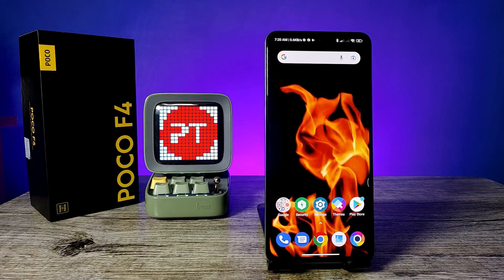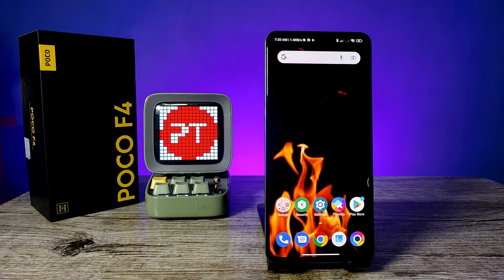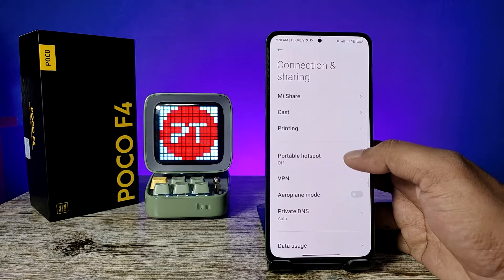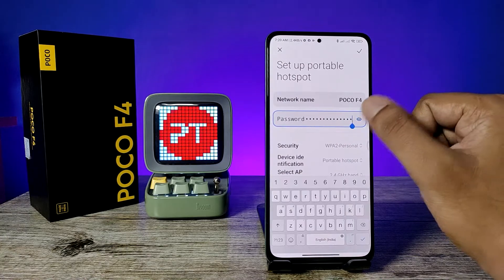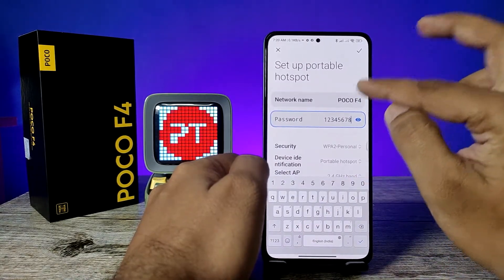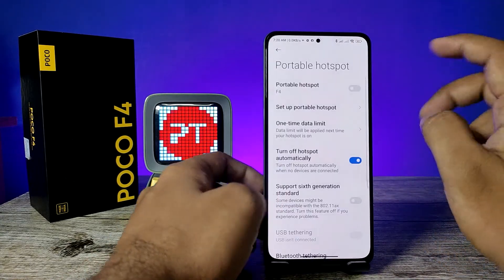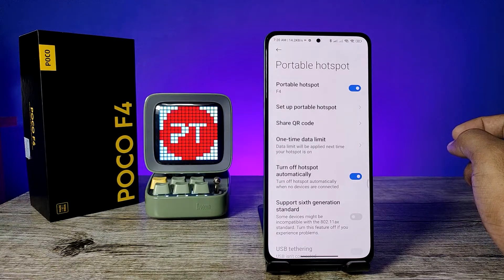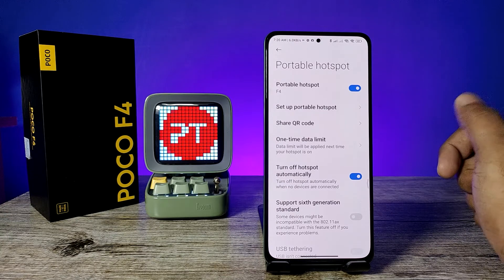How to set WiFi Hotspot and Change Hotspot Password in Poco F4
Hey Friends  ! Checkout this new video of How to set WiFi Hotspot and Change Hotspot Password in Poco F4